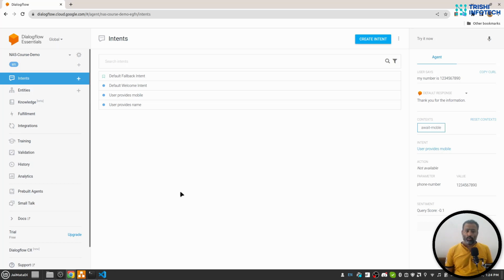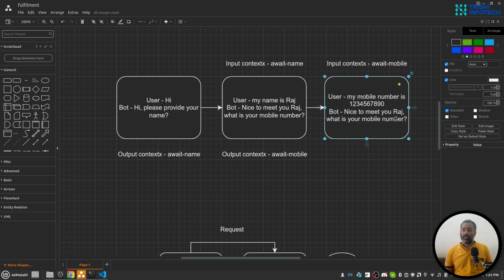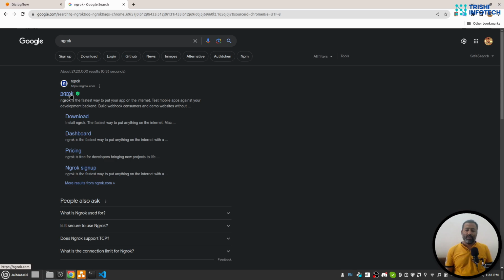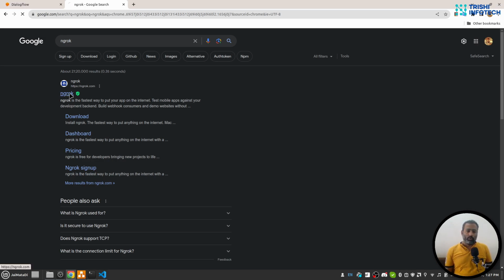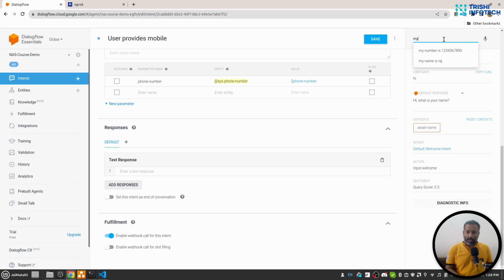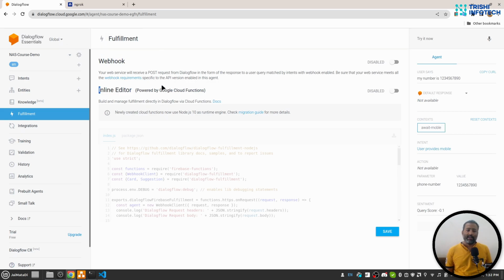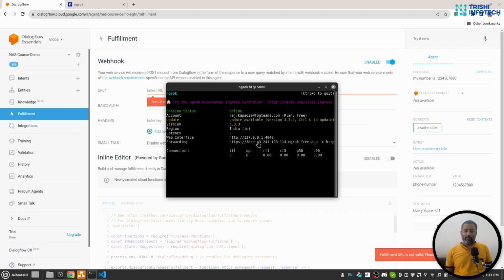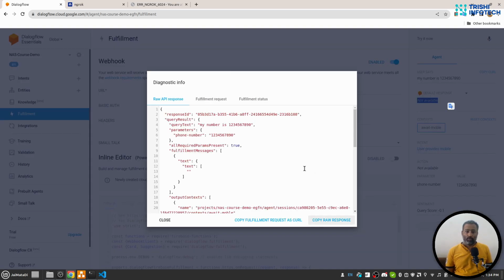Google Dialogflow Fulfillment - Part two | Introduction to Google Dialogflow Chatbot